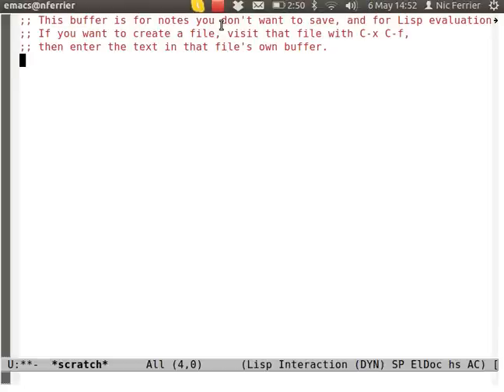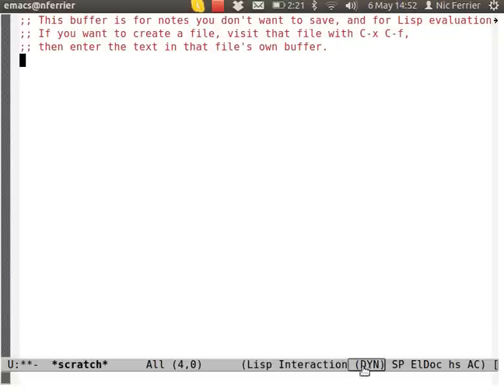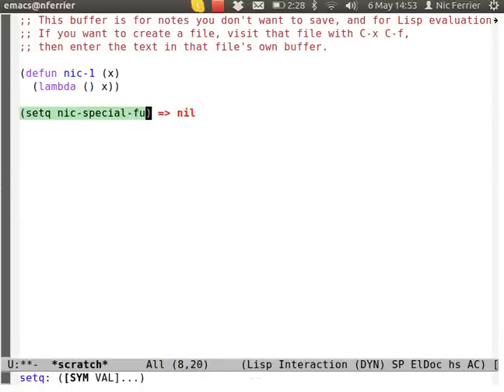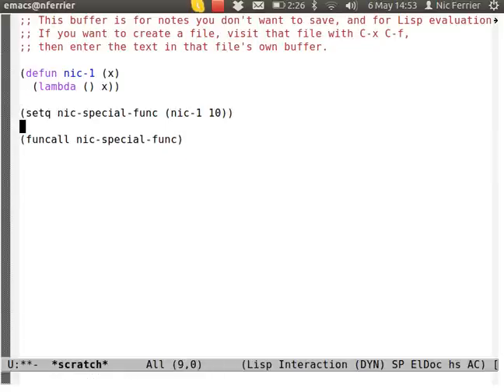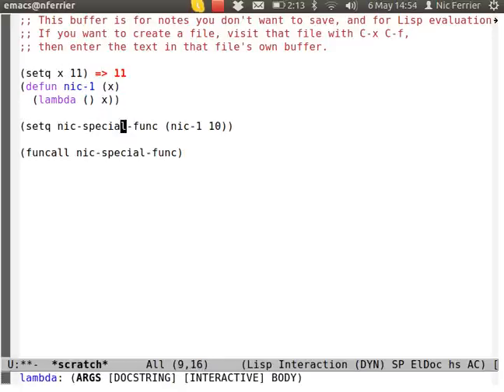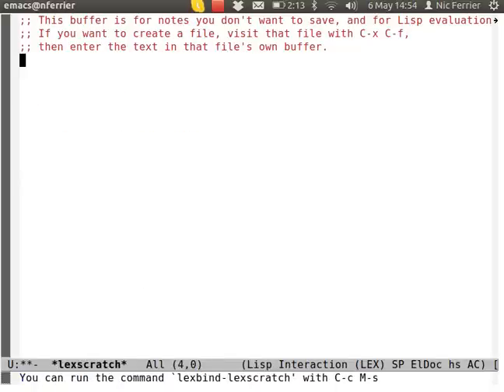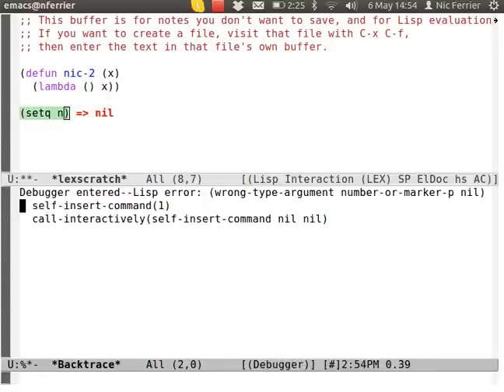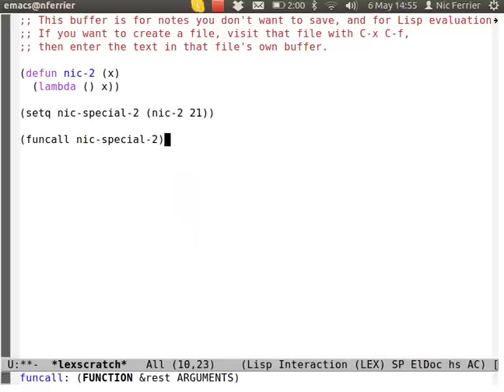Dynamic vs lexical scope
A small screencast to llustrate lexical and dynamic scope in Emacs with a very simple example.

I'm using:

* smartparens - for moving about and making lists and stuff
* litable - for the funky eval stuff you see going on
* auto-complete - for the completion stuff you see happening
* hl-sexp
* lexbind - for making a lexscratch buffer and for indicating the lexical status